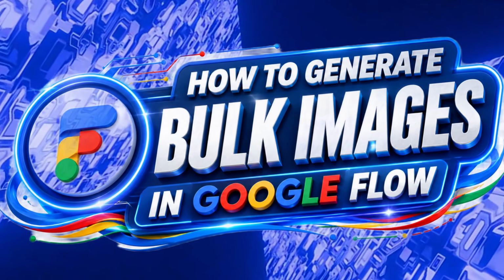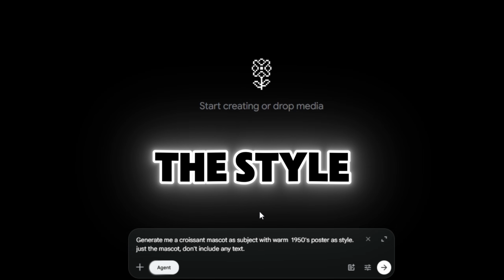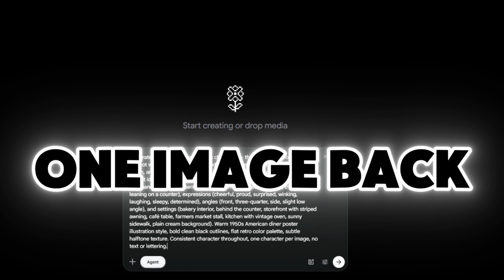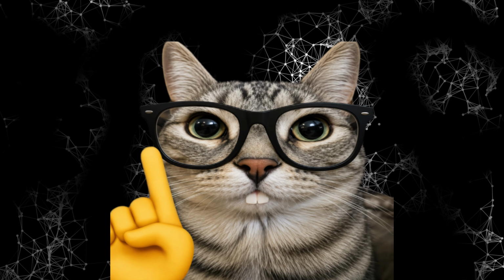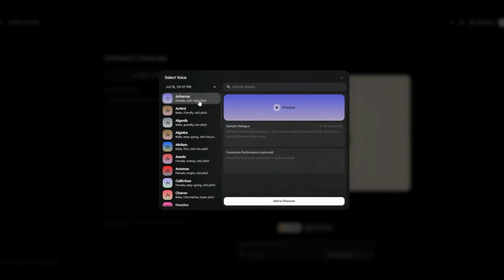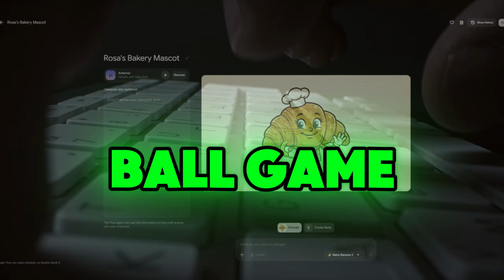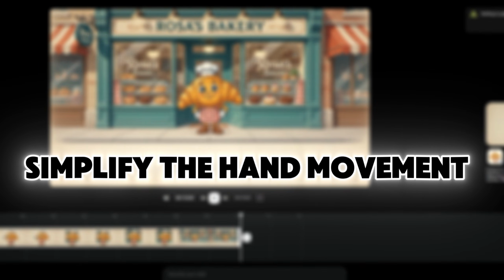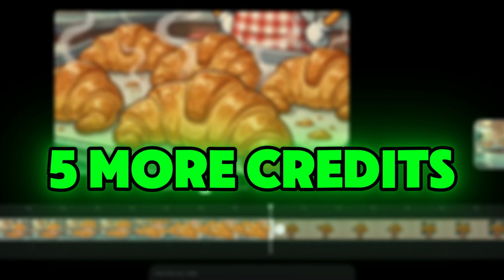I Made 3 Product Ads in Google Flow for $0 (Here's How)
Wondering how to find Whisk AI in Google Flow? It's not a separate tool anymore — Google shut down standalone Whisk and moved everything into Flow. In this Google Flow tutorial for beginners, I show you how to use Google Flow to make videos, how to generate bulk images in Whisk's new home for free, how to get Google Flow credits free every single day, and how to lock Google Flow character consistency so your character stops changing faces between generations.

Then I make an entire 30-second product ad for $0 using Google Flow image to video and SceneBuilder — and show you the exact way to pitch videos like it to small businesses for $150 each.

⚠️ Also covered: the truth about "Google Flow unlimited credits"

🎓 STUDENTS — CHECK YOUR ELIGIBILITY
Google has run student offers on Google AI Pro (which includes Flow and Veo access), but terms, regions, and deadlines change often.

✅ What you'll learn:
- How to find Whisk AI in Google Flow (where it actually went)
- How to generate bulk images in Whisk's new home — 100% free, no credits used
- How to use Google Flow to make videos from any image
- Google Flow character consistency using Ingredients
- How to get free Google Flow credits daily (50 per day, how the refresh works)
- Which model to use: Lite vs Omni Flash vs Quality
- How to make a professional product video in Google Flow for $0

Tools I recommend:
OpenArt AI: Create High-Quality AI Art, Videos, and Characters! 🎨
👉 Save up to 27% on an OpenArt Annual Subscription using my
🎬 InVideo — Turn scripts and ideas into finished videos with AI in minutes.

Chapters / Timestamps:
0:00 Intro — This $0 Ad Was Made in Google Flow
0:39 How to Find Whisk AI in Google Flow
1:07 How to Generate Bulk Images in Whisk (Free)
3:06 Google Flow Character Consistency
3:47 How to Use Google Flow to Make Videos
4:45 How to Use Scene Builder in Google Flow
5:17 How to Get Google Flow Credits Free
5:48 Google Flow Unlimited Credits — Scam Alert
6:25 Make $150 Per Video With Google Flow
7:34 Final Verdict: Best Free AI Image Generator?